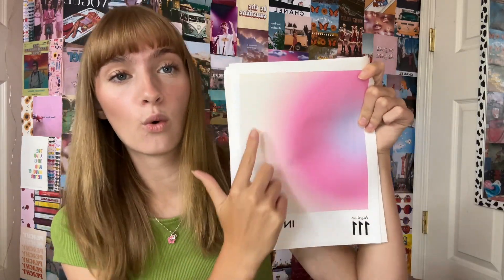huge amazon dorm haul! | room decor + essentials 🌷